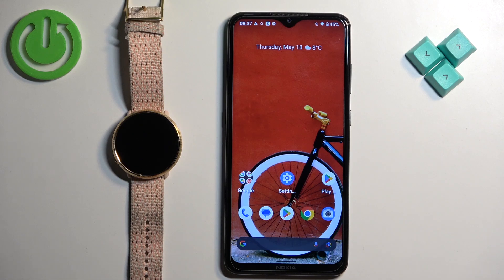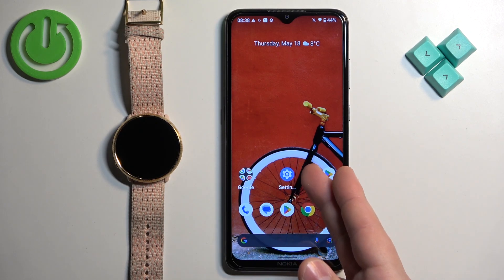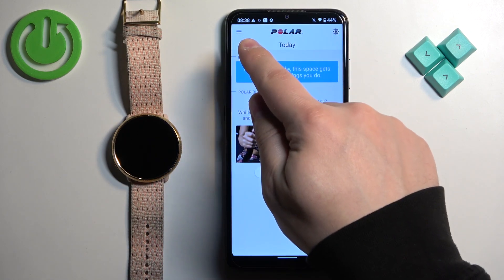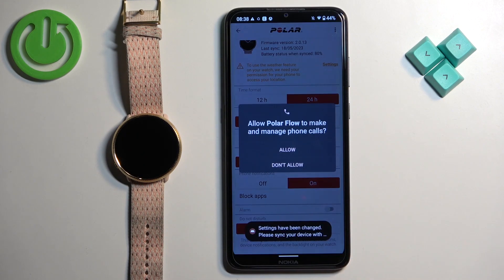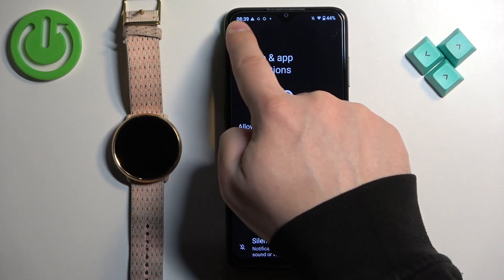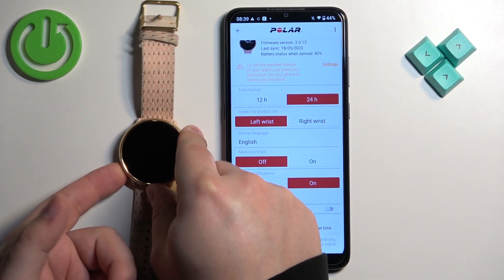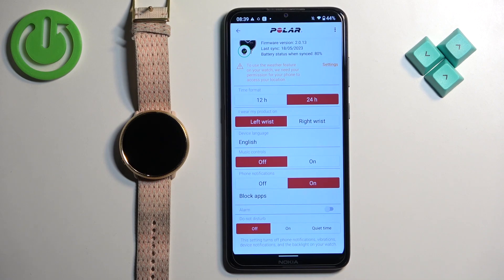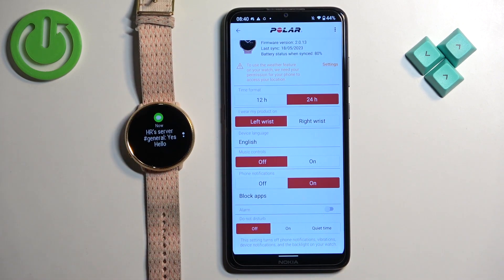How to Activate Android Phone Notifications on Polar Ignite 2?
In this tutorial video, you will discover how to enable and activate notifications from your Android phone on your Polar Ignite 2 smartwatch. Stay updated with incoming calls, messages, and app alerts as this guide provides you with step-by-step instructions to seamlessly integrate and receive notifications from your Android phone on your Polar Ignite 2.

How to Enable Android Phone Notifications on Polar Ignite 2?
How to Sync Android Phone Notifications with Polar Ignite 2?
How to Receive Calls on Polar Ignite 2 from Android Phone?